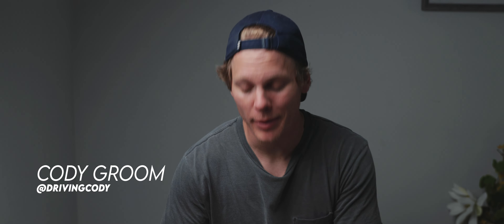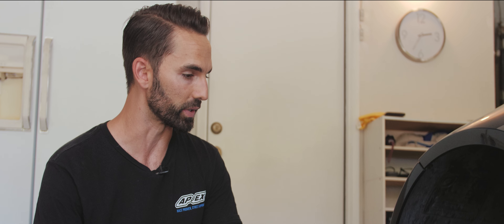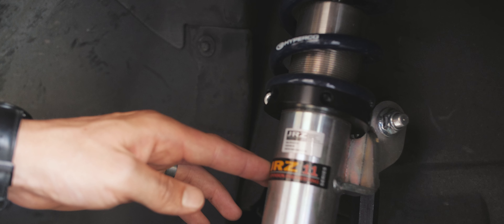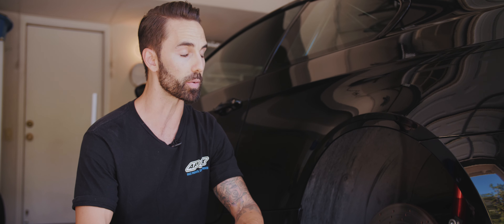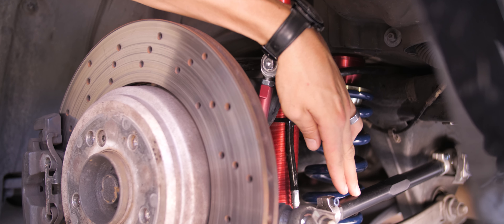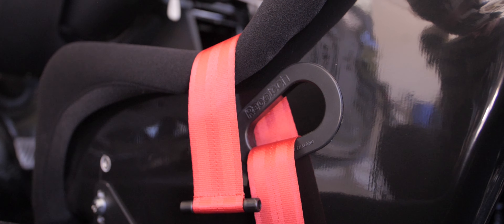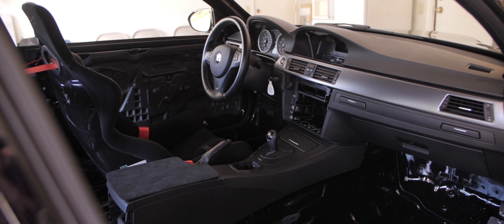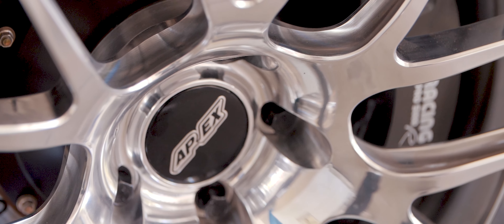THE ULTIMATE E92 M3! *$8,000 IN SUSPENSION* | THE BUILD